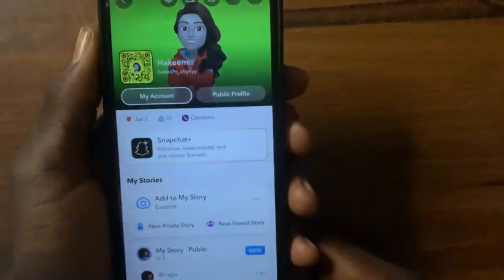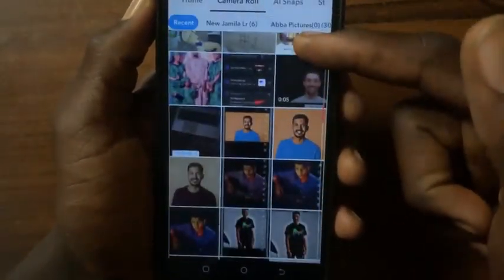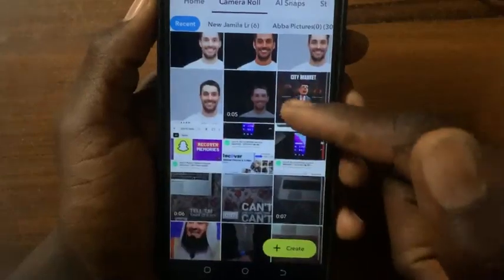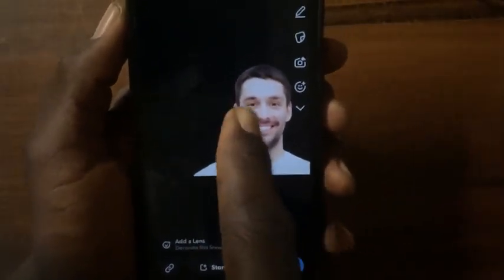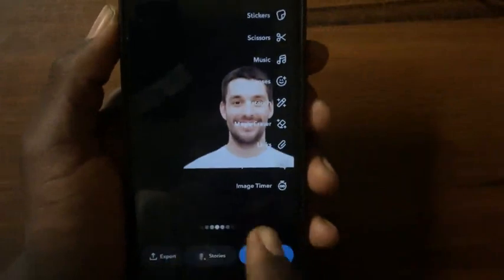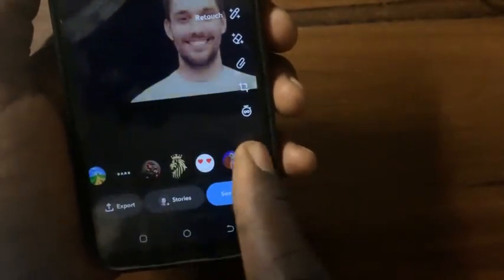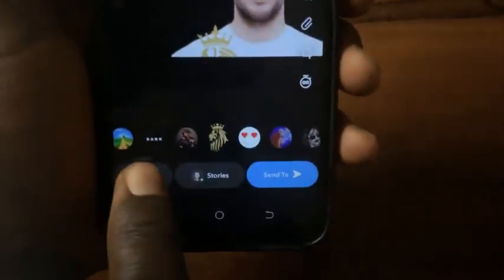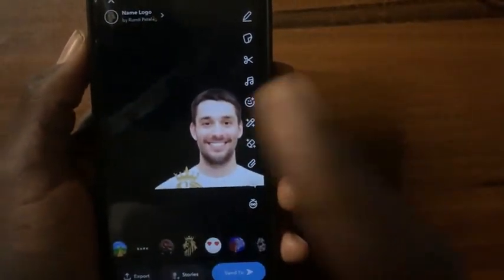How To Add Snapchat Filter To A Picture From Gallery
Want to know how to add a Snapchat filter to a picture from your gallery? In this step-by-step guide, I'll show you how to use Snapchat filters on saved pictures and how to apply Snapchat filters to existing photos in just a few taps!

If you're wondering how to put Snapchat filters on pictures from the camera roll or how to apply Snapchat filters to gallery pictures, this video will help. You'll learn how to edit pictures with Snapchat filters, how to filter a photo with Snapchat, and how to use Snapchat effects on gallery photos without taking a new snap.

I’ll also show you how to add Snapchat filters to pictures already taken, how to apply Snapchat filters to old pictures, and how to enhance pictures with Snapchat effects. Whether you want to add Snapchat lenses to an old photo or modify a gallery photo with Snapchat filters, this tutorial has you covered!

Plus, if you're interested in how to put Snapchat stickers on gallery images or how to use Snapchat to decorate existing photos, I'll walk you through the simple process. You'll also see how to use Snapchat camera for old photos and how to add Snapchat features to a picture effortlessly.

Watch now to master how to use Snapchat to edit gallery pictures and create stunning images with your favorite filters!